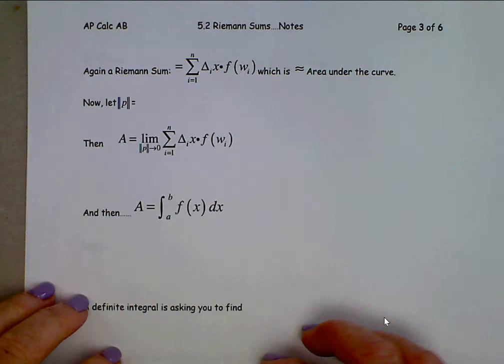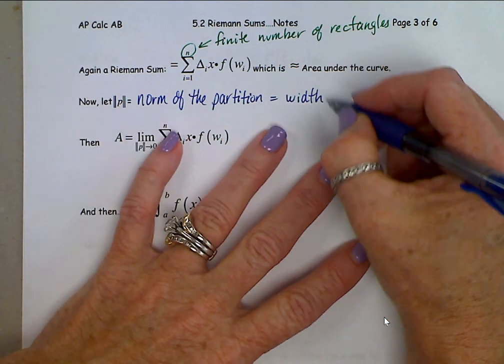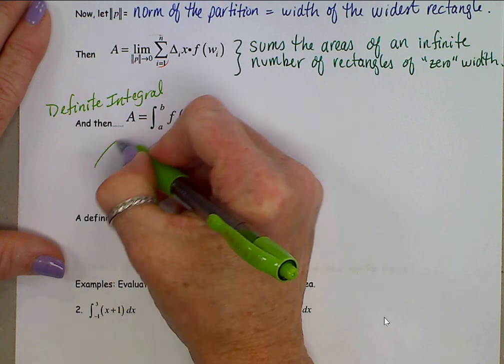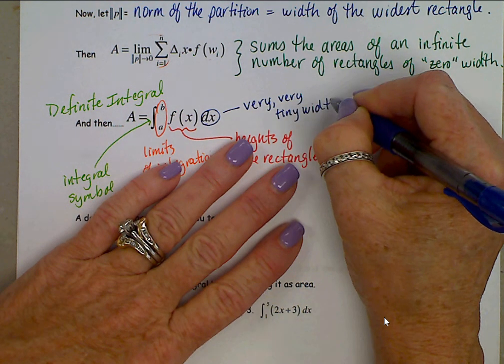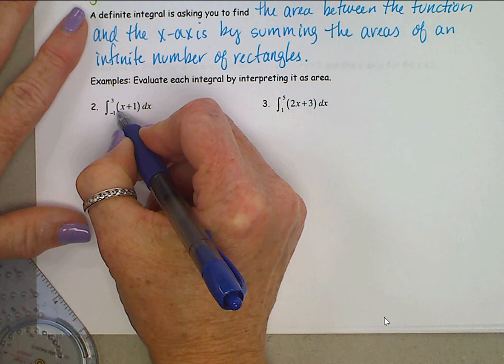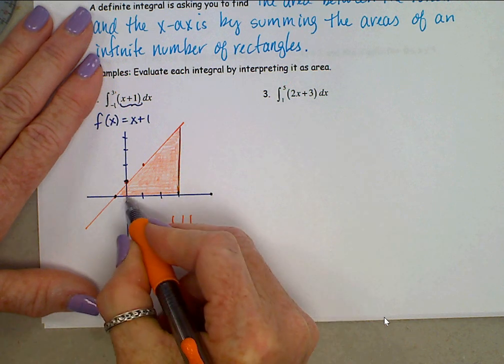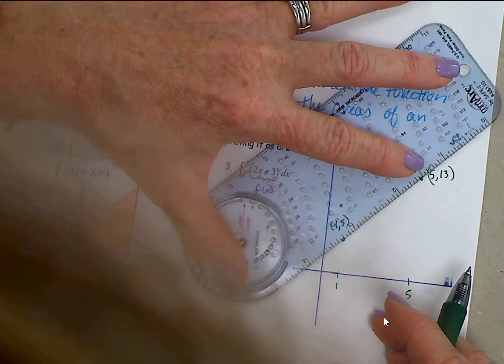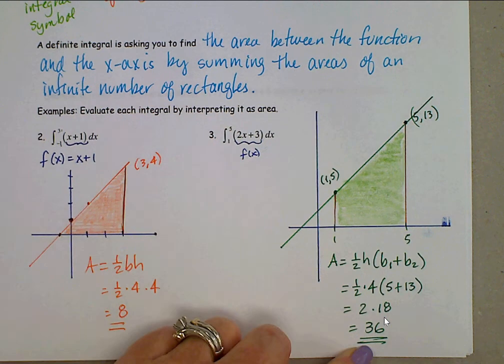APC AB video 5 2 p3